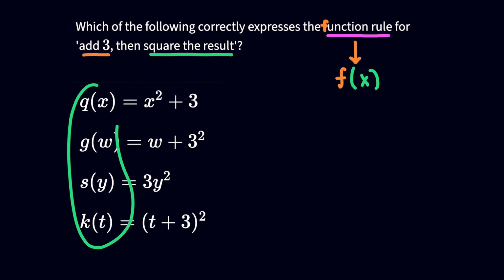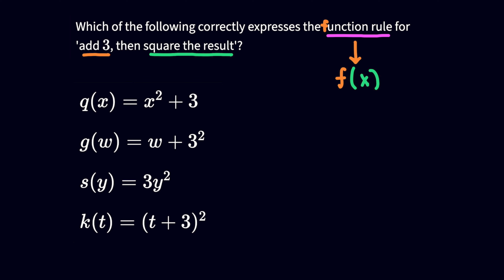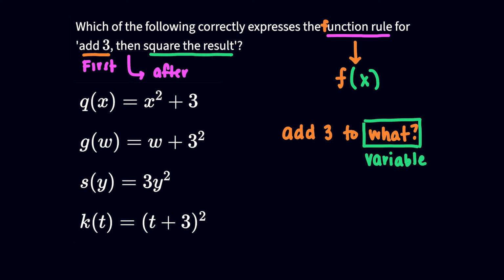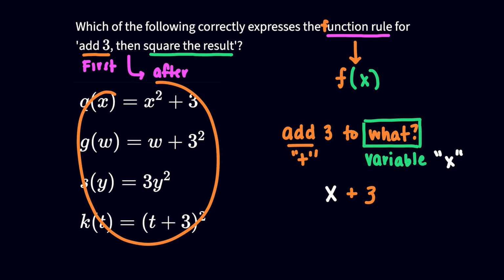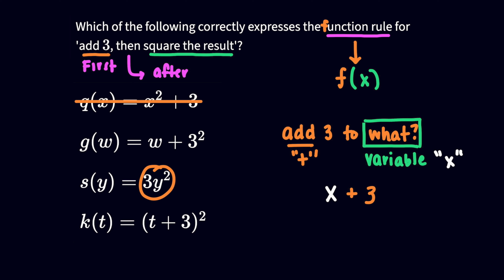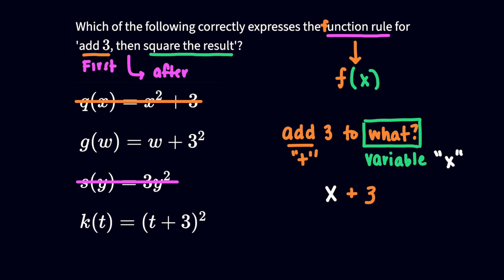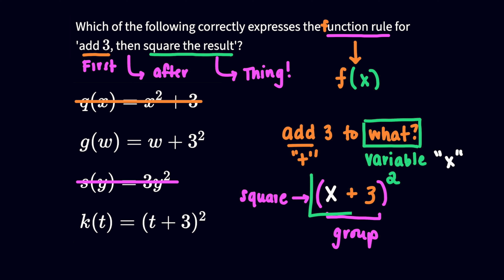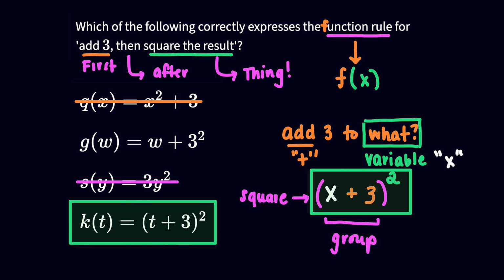Quick Guide to Writing Functions from Descriptions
In this video, we break down how to express operations as functions! I’ll show you how to convert words into function notation.

Question: Which of the following correctly expresses the function rule for 'add three, then square the result'?

q(x) = x^2 + 3
g(w) = w + 3^2
s(y) = 3y^2
k(t) = (t + 3)^2

By the end, you’ll feel confident writing function rules from word problems!